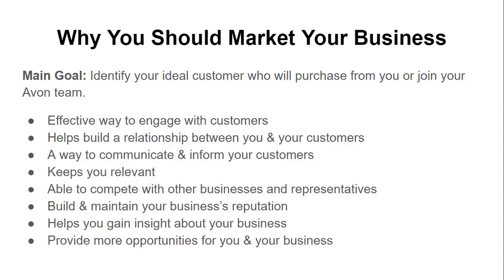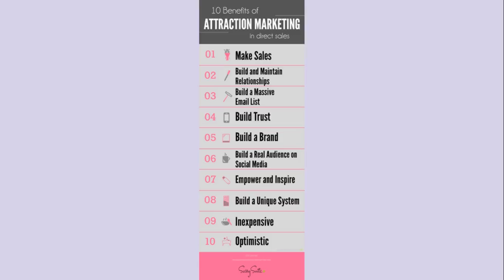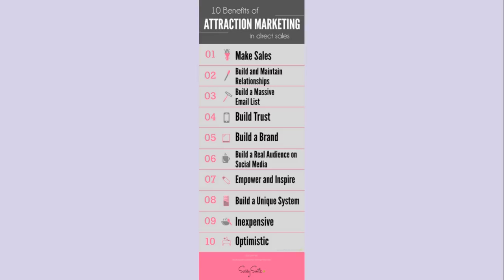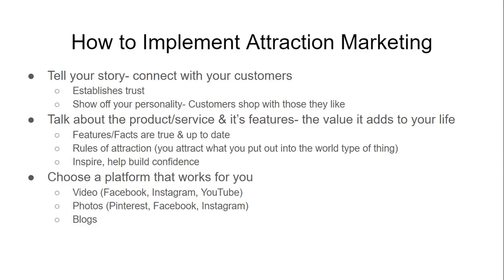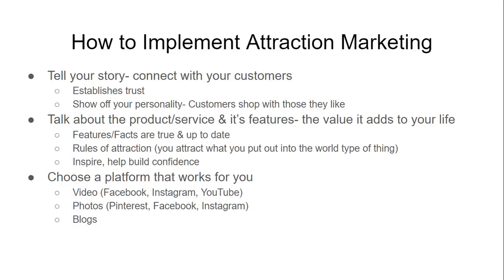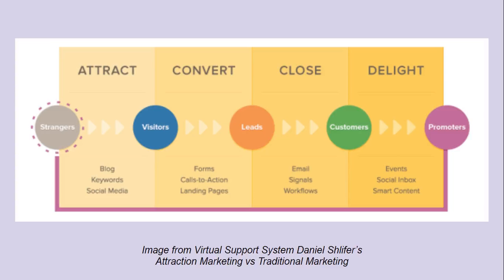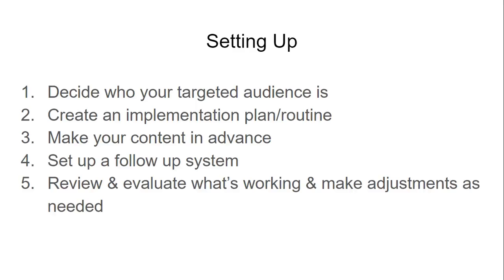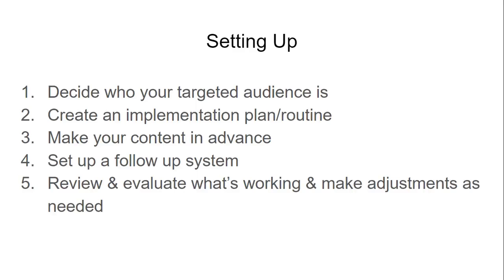AVON MARKETING TIPS ⏐ USING ATTRACTION MARKETING TO GROW ONLINE BUSINESS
Every Tuesday this summer I have been sharing tips, ideas & tutorials on how to start, grow & manage your own successful Avon business. Today, I go over attraction marketing & how I was able to build a successful online business using attraction marketing.

* Megha Parikh’s How to Use Attraction Marketing to Triple Your Leads

* Kayla Carmichael’s Attraction Marketing: What It Is & How to Master It

MUSIC USED IN VIDEO FROM YOUTUBE MUSIC LIBRARY:
New Year

For more tips, ideas & tutorials, check out my blog, Journey of an Avon Mom

For a Limited Time,, take advantage of 3 sign up options in starting your own successful Avon business:
1. Purchase the $100+ value Best Sellers Kit for $30
2. Make a $5+ to American Cancer Society breast health programs
3. Enjoy $0 sign up option